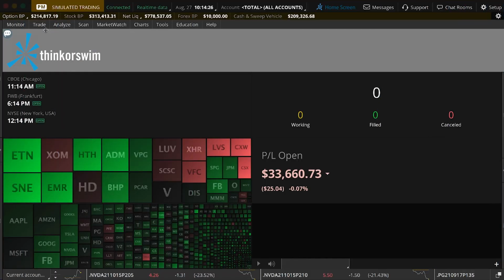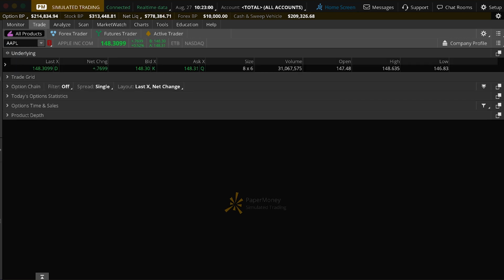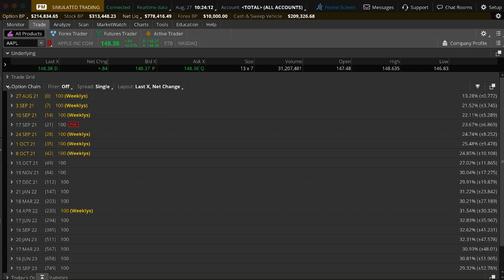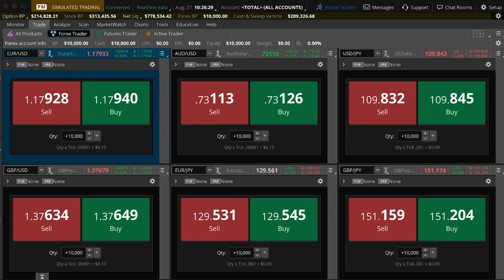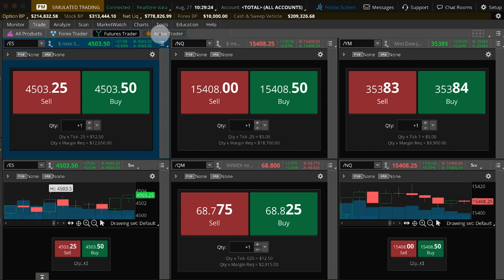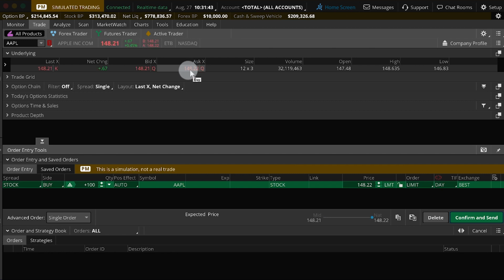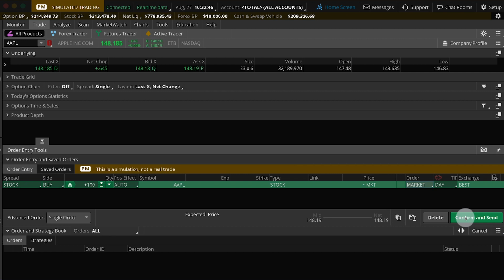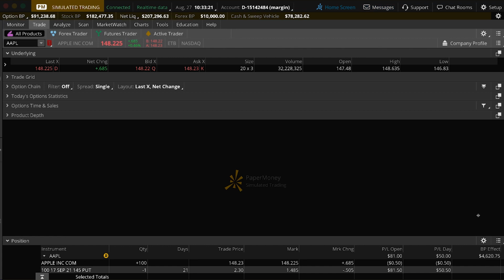Intro to thinkorswim® Trade Tab: Stocks, Options, and Customization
The thinkorswim® trade tab allows investors to do more than place trades: They can chart securities, conduct analysis, and compare options contracts. Learn about some of its important features and how to place a basic stock and options trade.

(0823-35ZL)